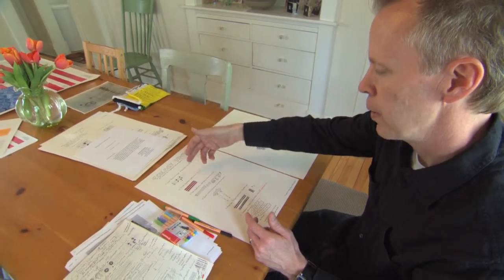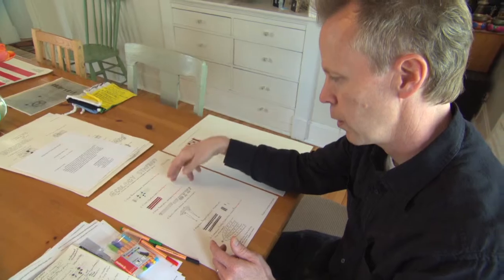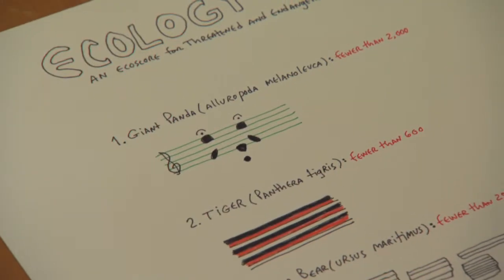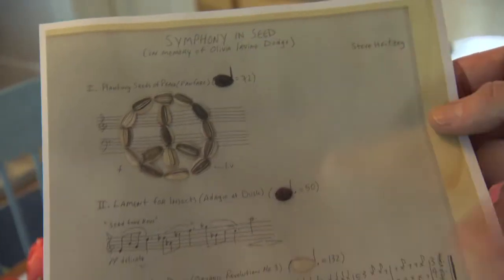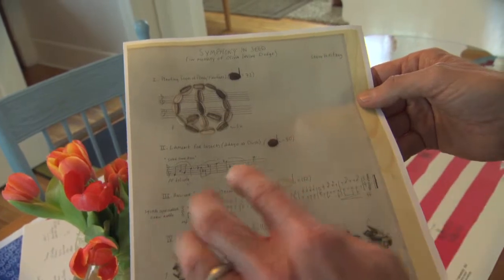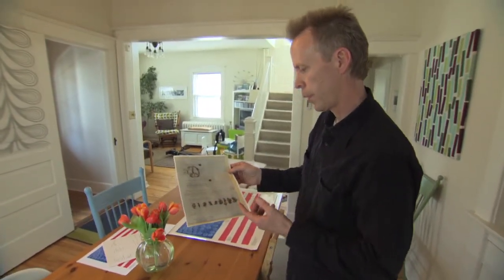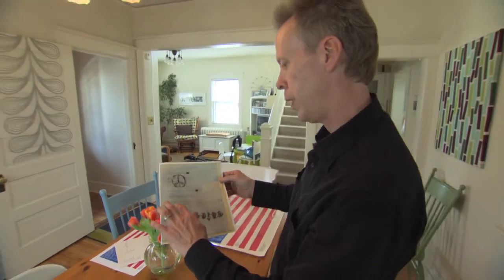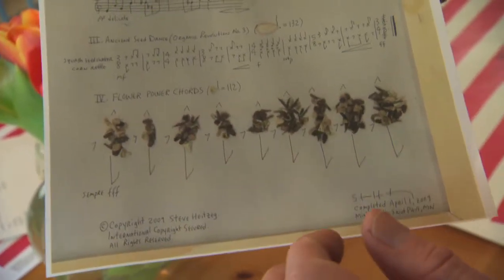Steve Heitzeg's Eco Scores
Composer Steve Heitzig blends nature and music in his "Eco scores."